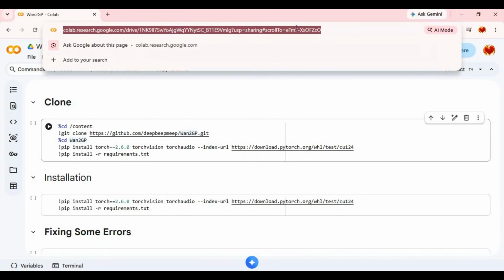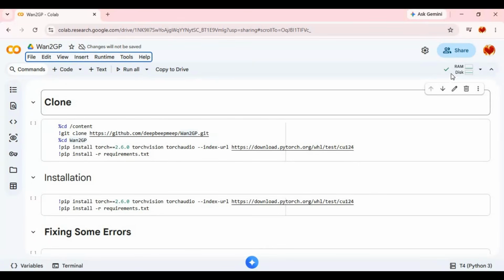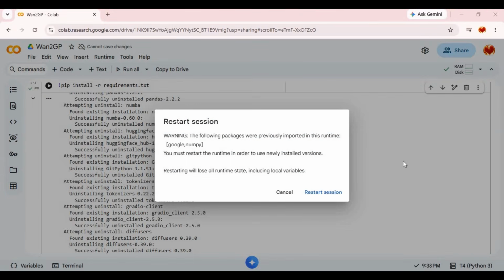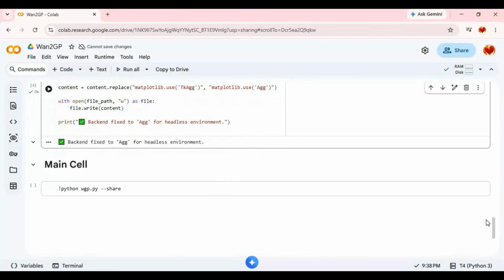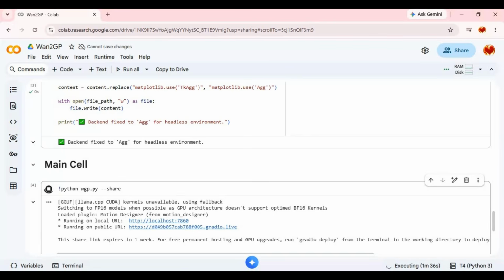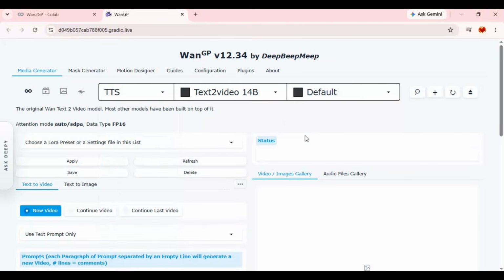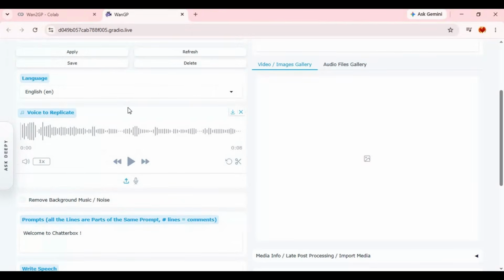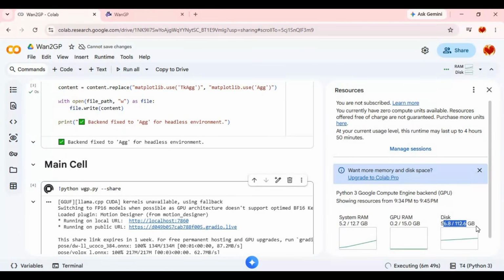Run Wan2GP FREE on Google Colab | No GPU Required | Wan 2.2, FLUX & Qwen Image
Run Wan2GP for FREE on Google Colab—no high-end GPU or local installation required! In this tutorial, I'll show you how to launch the Wan2GP Web UI in Google Colab and start generating AI videos, images, and speech in just a few minutes.